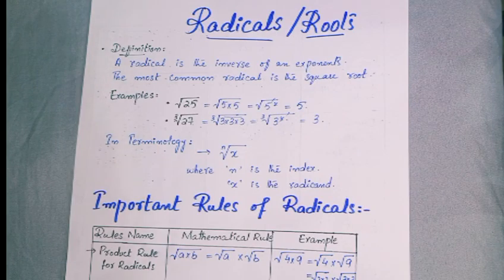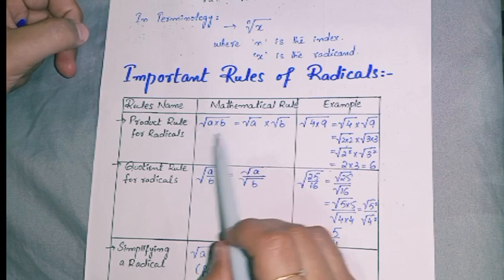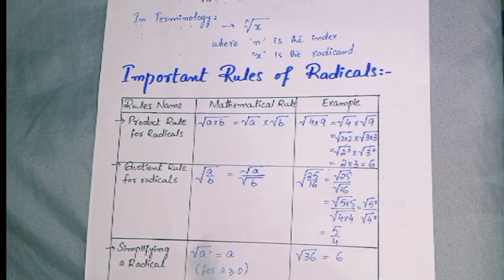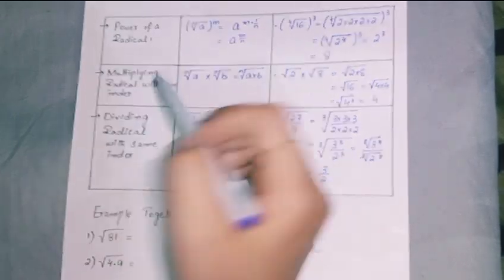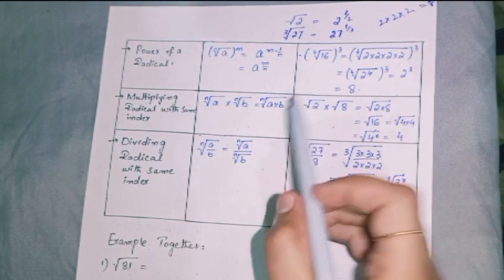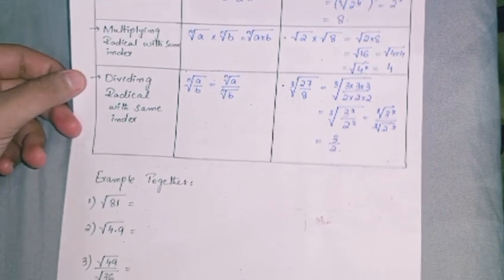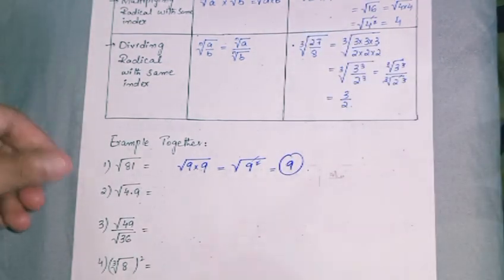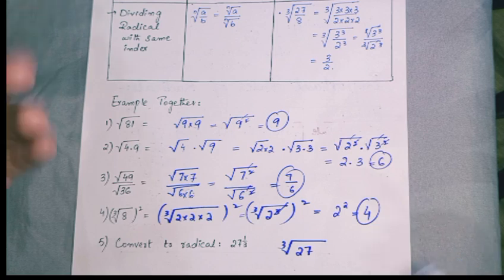Simplifying Radicals | Square Roots and Rules with Easy Examples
🔍 Understanding Radicals Made Easy!

In this video, we break down everything you need to know about radicals (roots) in a simple and easy way. Learn the basic concept of square roots, cube roots, and other higher-order roots. We also cover important rules of radicals, including:

Product Rule

Quotient Rule

Simplifying Radicals

📚 Packed with clear examples and step-by-step explanations, this lesson is perfect for students of Grade 8, 9, 10, and beyond preparing for math exams or brushing up on their algebra skills.

✅ Whether you're a beginner or just need revision, this video has got you covered!